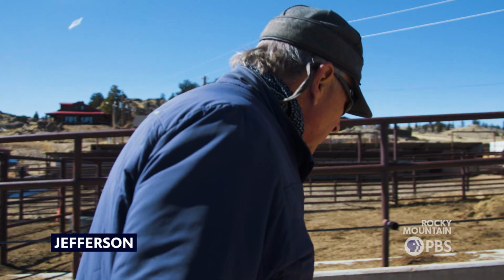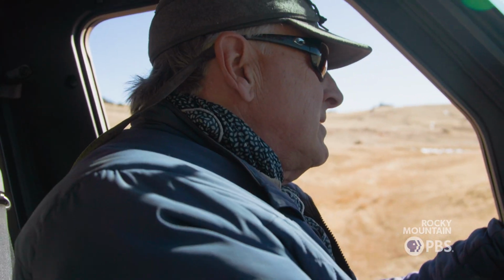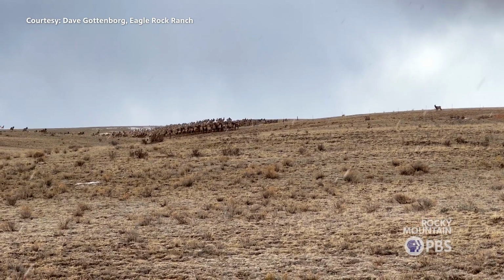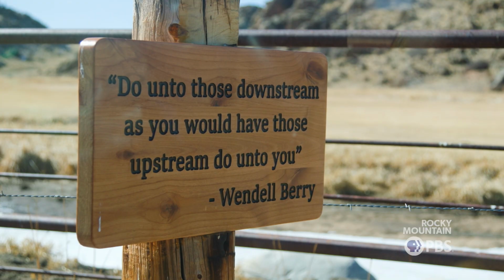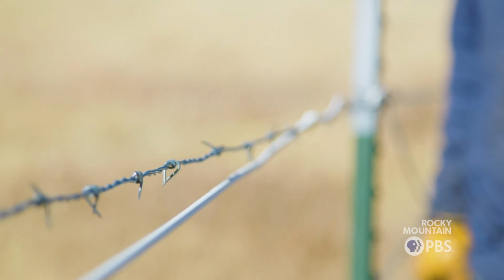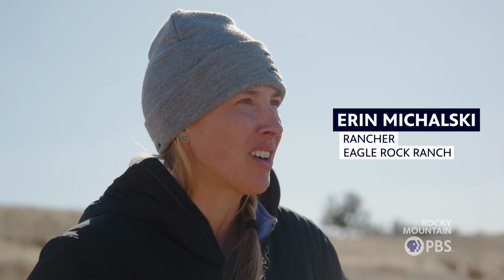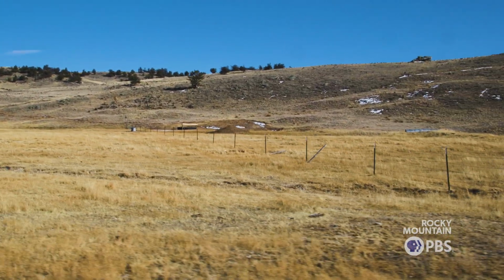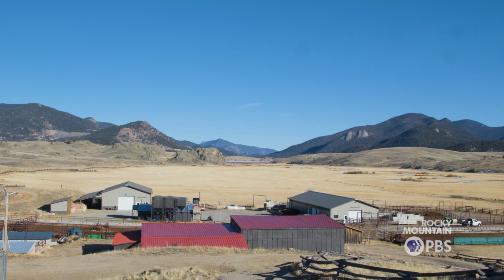A ranch older than Colorado itself is forging new paths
Eagle Rock Ranch’s, a 157-year-old ranch tucked in the Tarryall Valley near South Park, recently entered experimental elk occupancy agreement with a conservation nonprofit, demonstrating the possibility of mutually beneficial partnerships between ranchers and environmentalists.

Produced by Chase McCleary, Rocky Mountain PBS

Follow Rocky Mountain PBS on our other platforms, too.